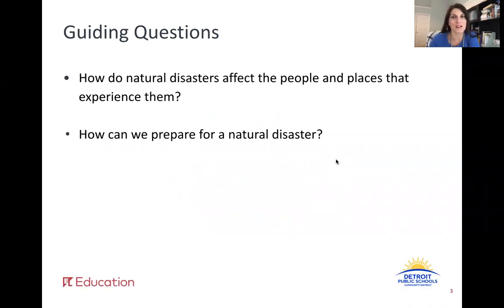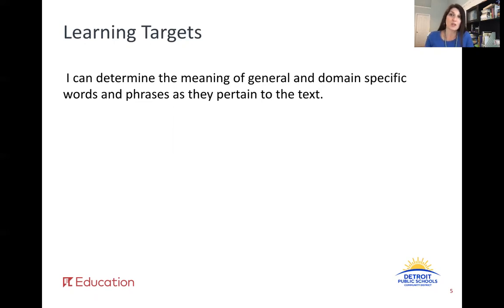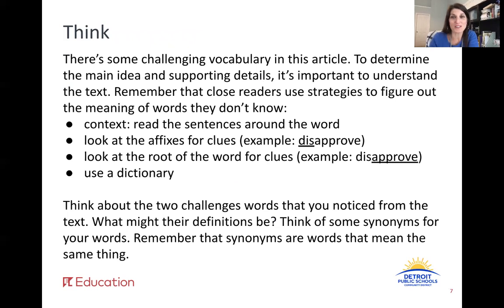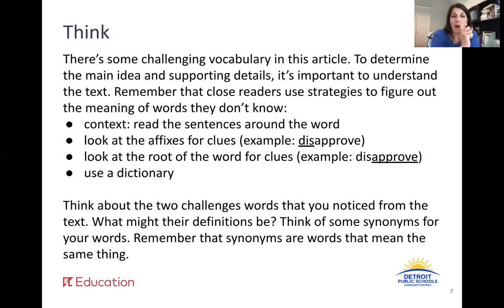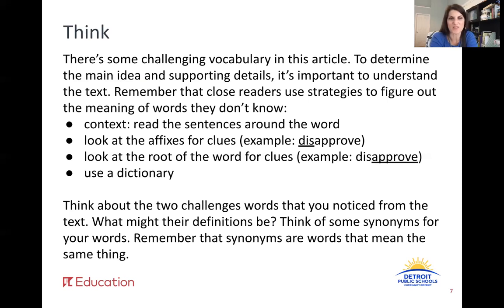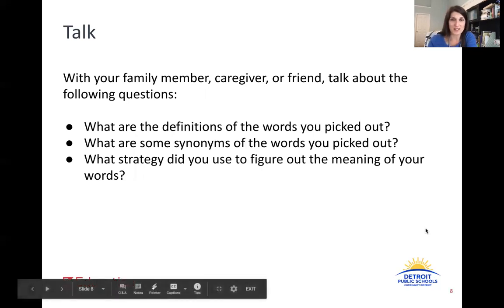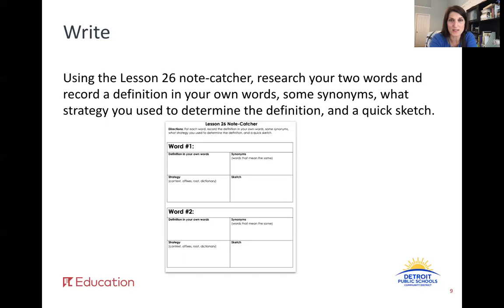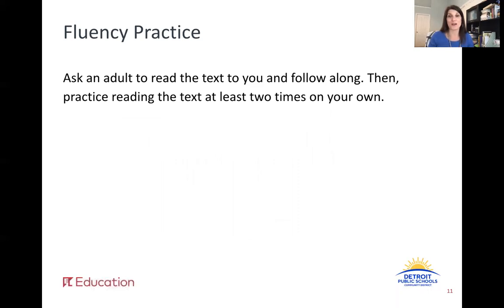ELA_G5_W6_L26